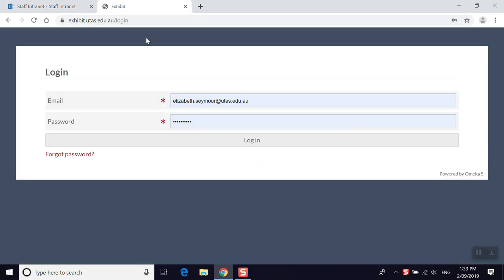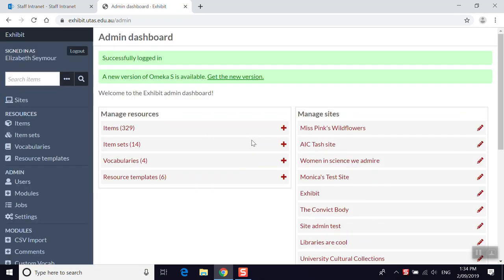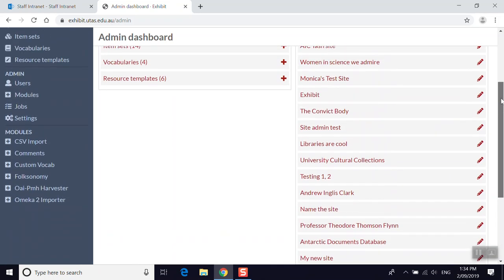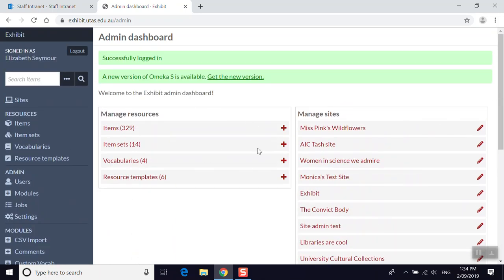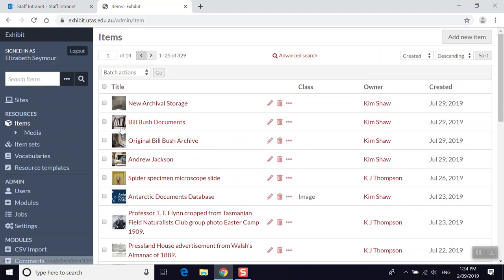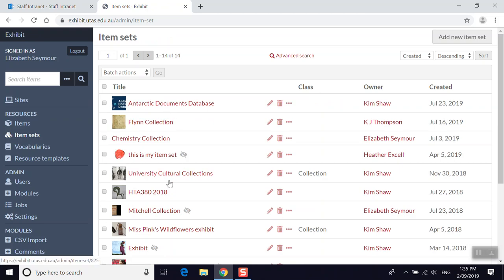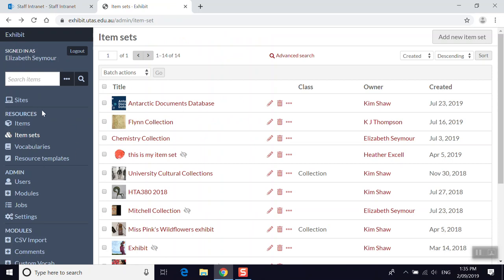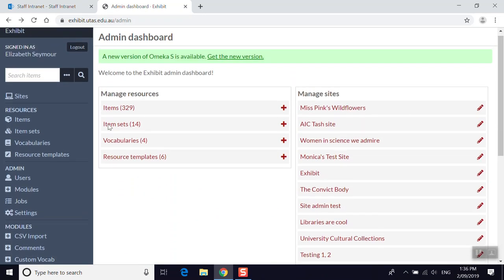Exhibit Omeka S - Login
Instructions for logging into the University's Exhibit Omeka S platform.  Includes guide to the Site Admin interface.